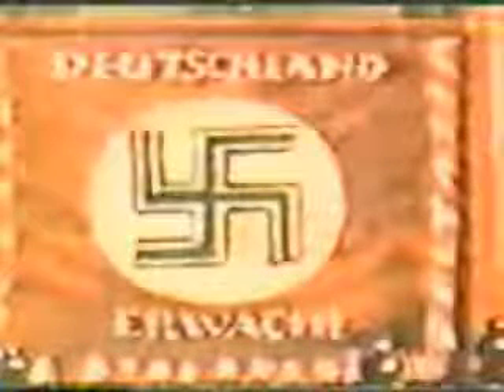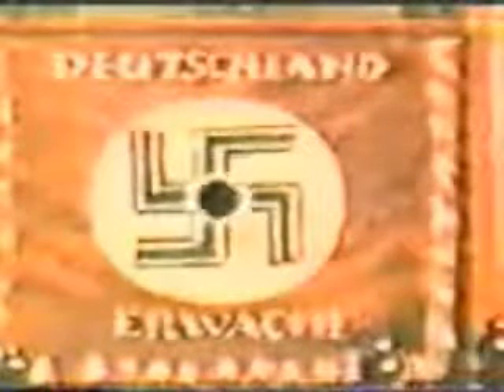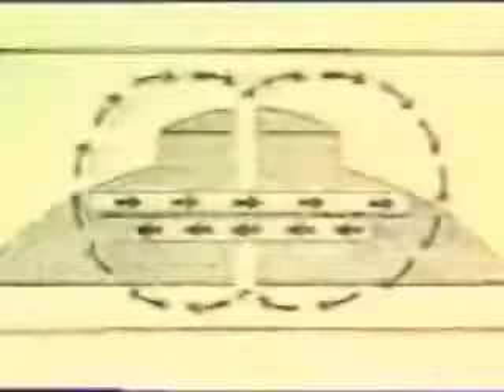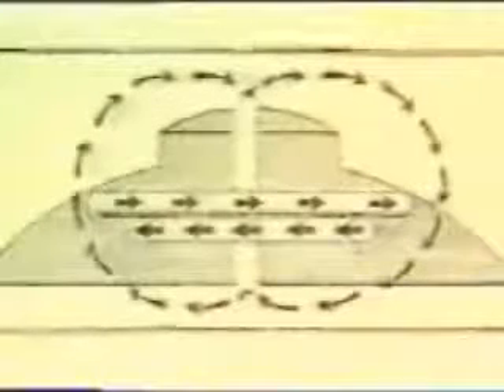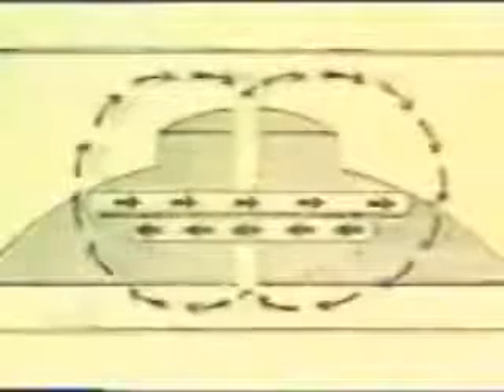Los Platos voladores arma de guerra secreta The UFOs of the Third Reich Part 2